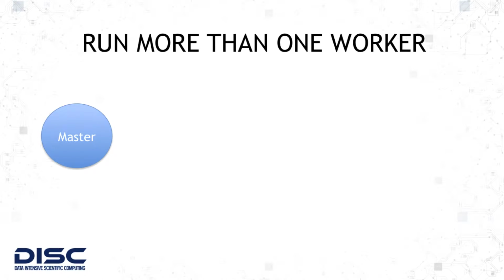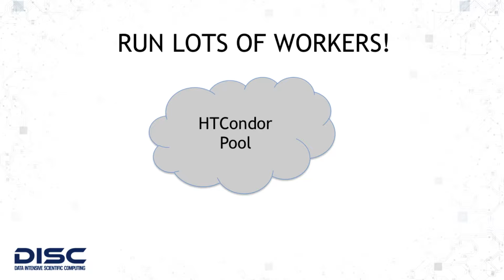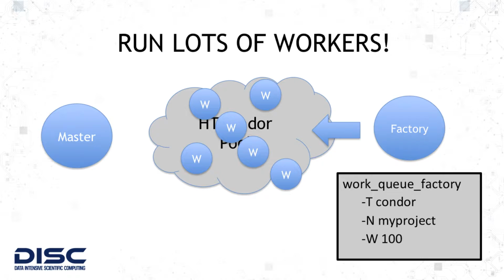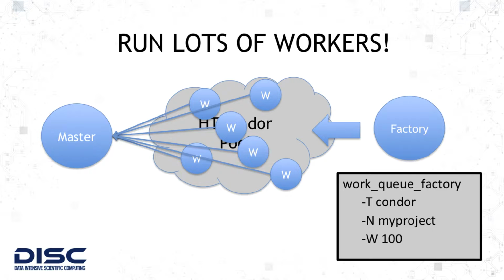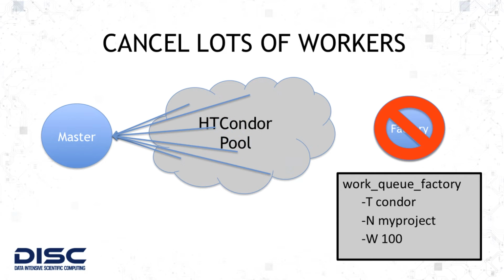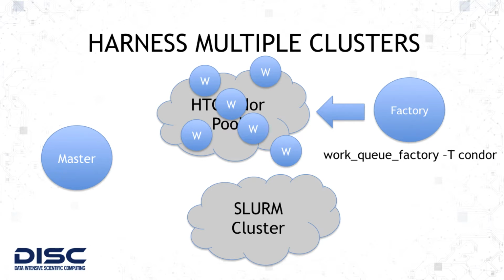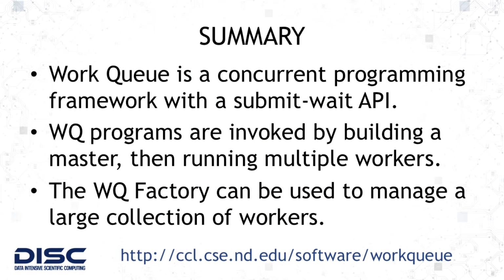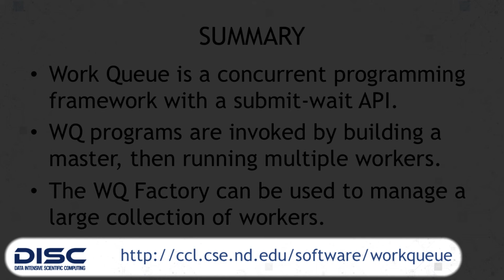DISC LECTURE 5C Part 4